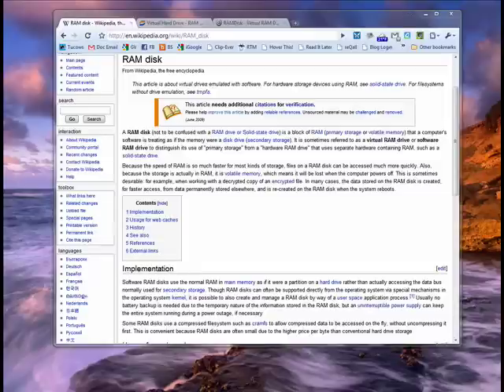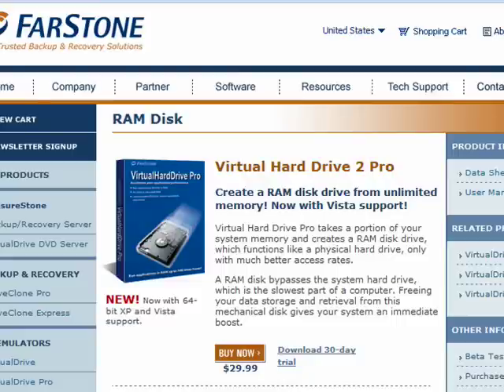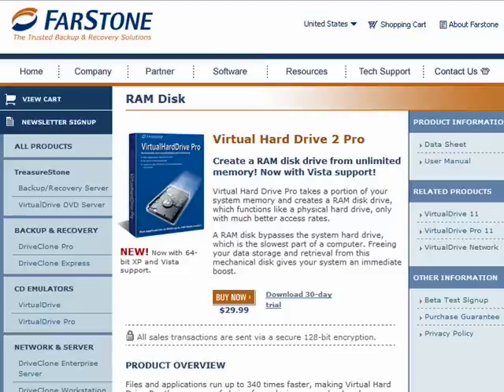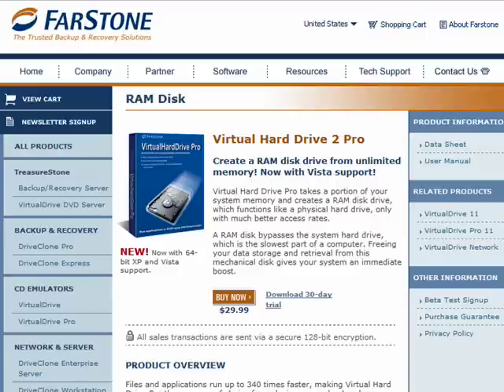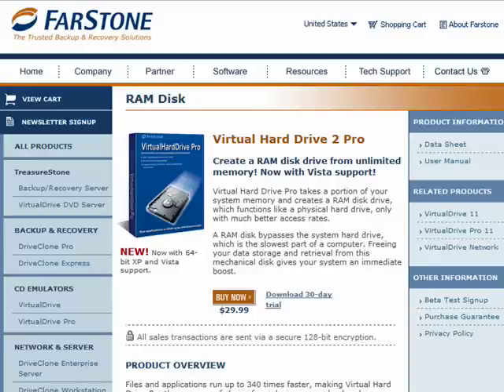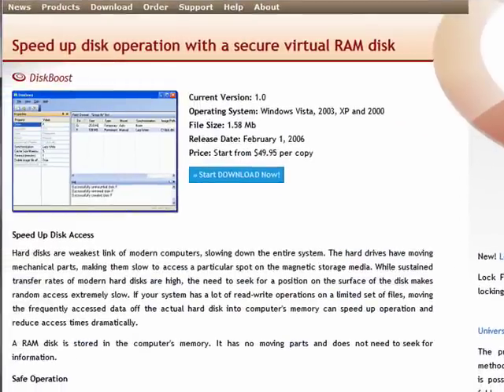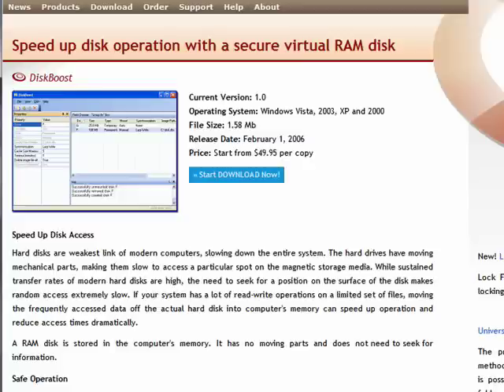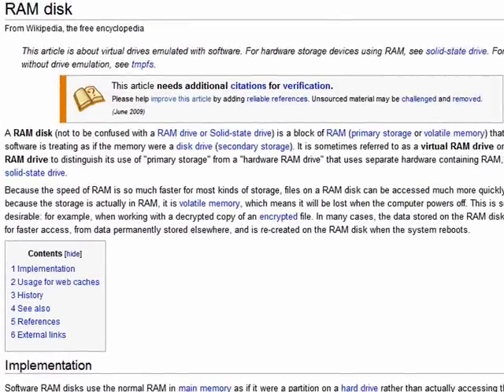What is a RAM drive?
From time to time you may hear someone refer to a RAM drive or a RAM disk. Is it one of those cute little USB thingys? Nope. RAM drives let you use computer memory as storage for much faster access on @ butterscotch.com